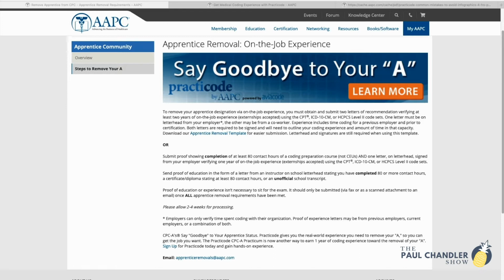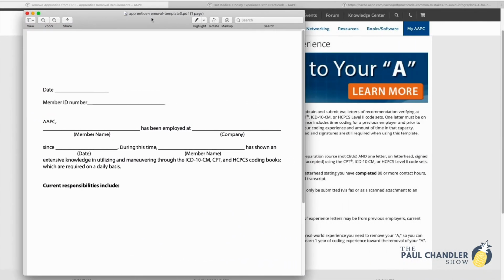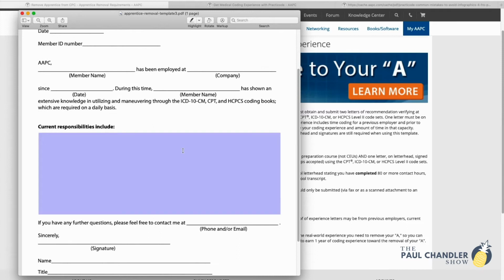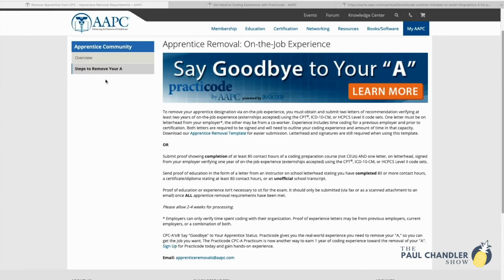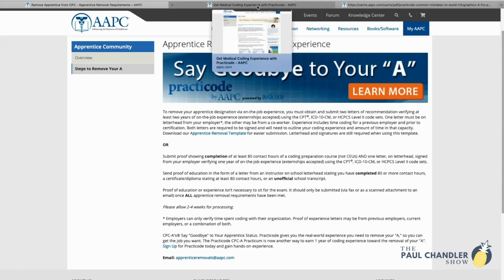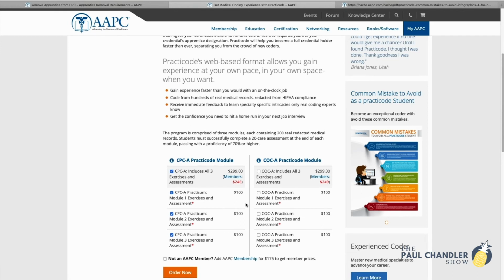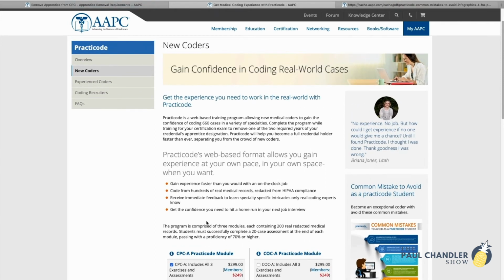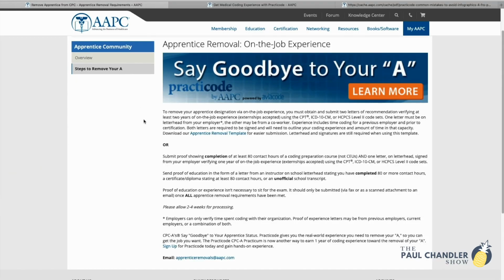The Paul Chandler Show Ep. 076 AAPC's CPC-A Medical Coding Credential: How to Remove the "A"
In this episode of The Paul Chandler Show, Paul Chandler teaches us how we can remove the Apprentice designation from our CPC-A credential.